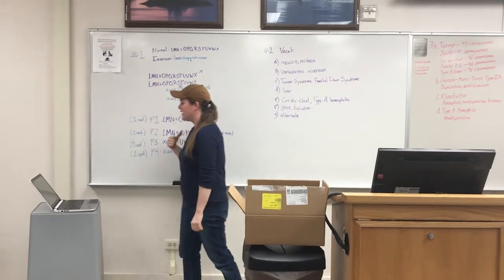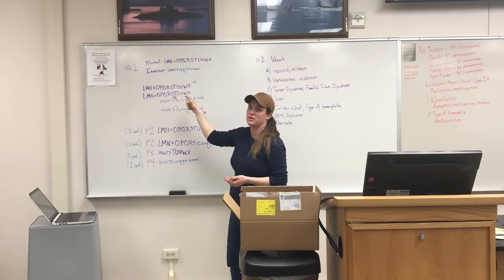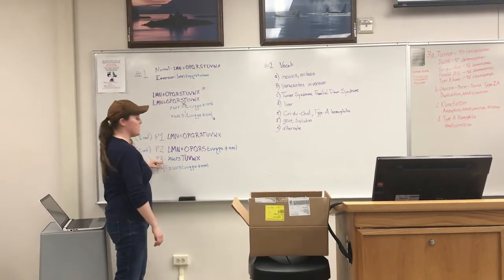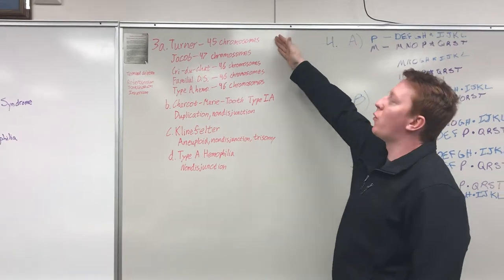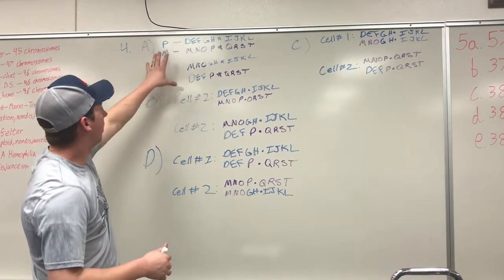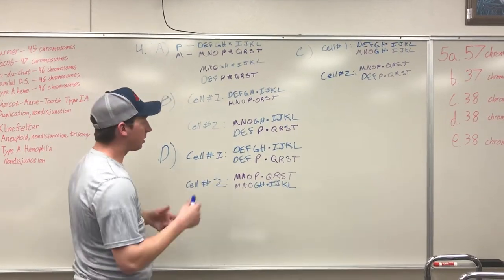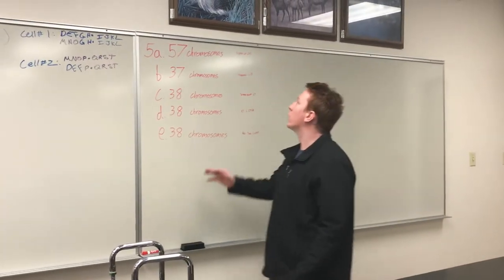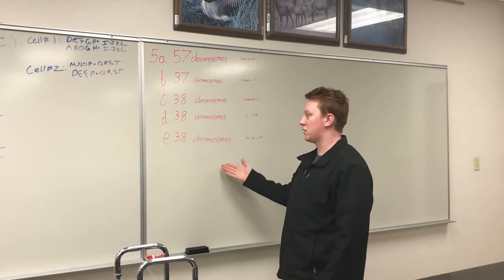Bio 375 Week 8 Group Video